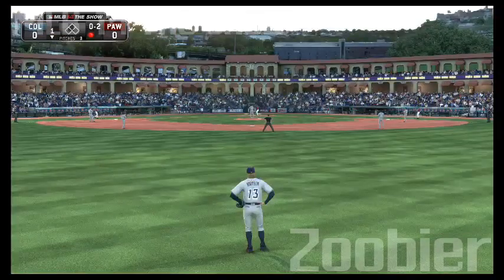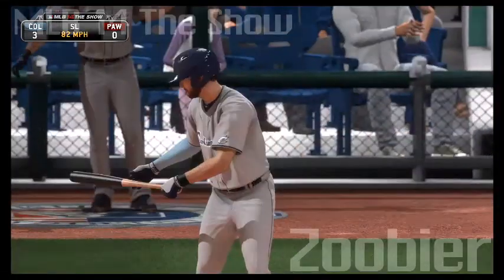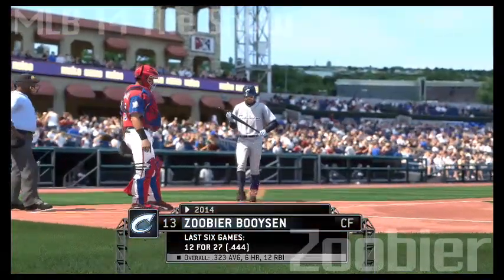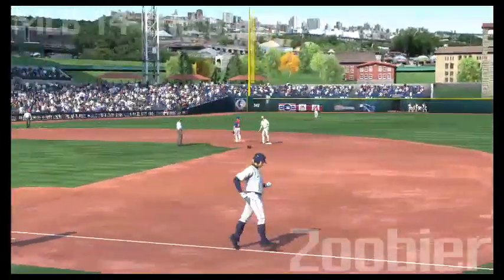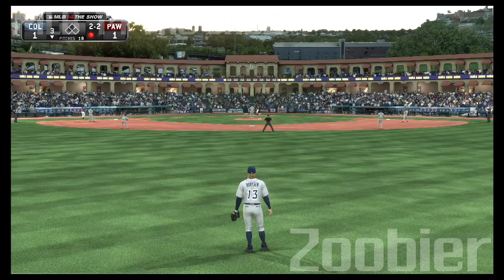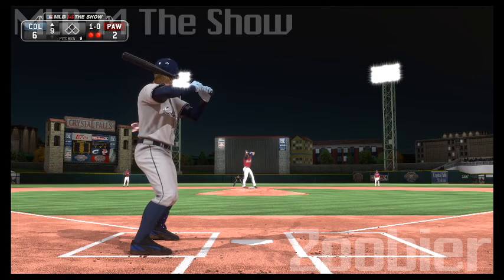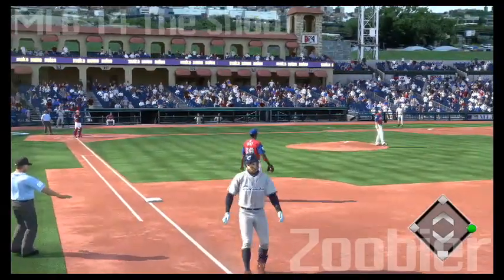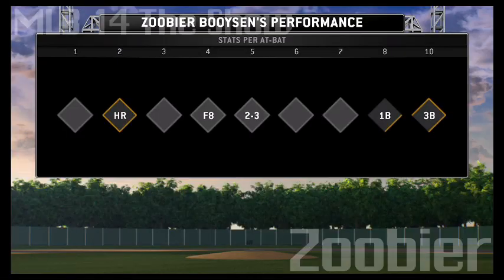MLB 14: The Show - Road to the Show [part 15]